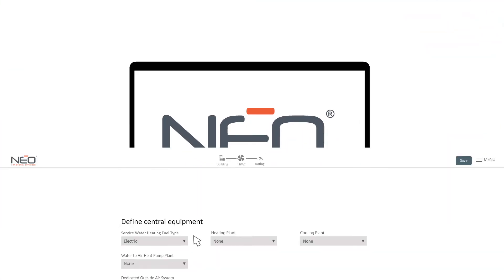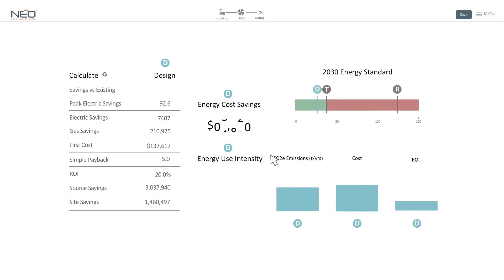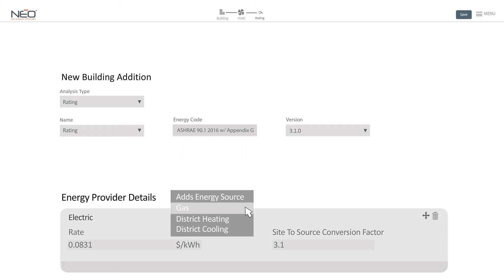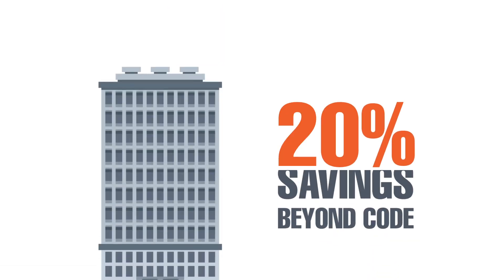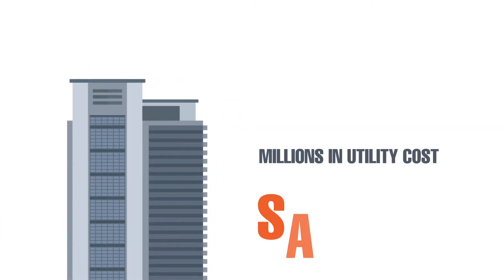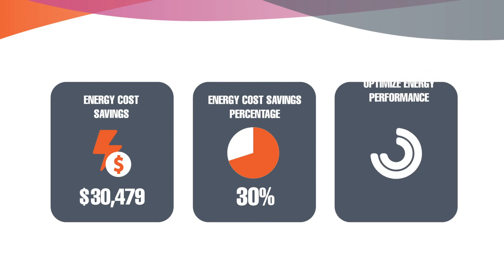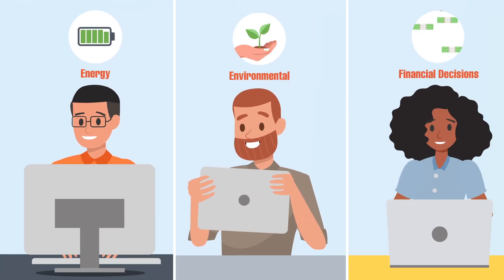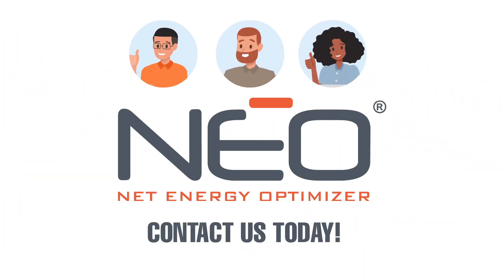NEO | Net Energy Optimizer Overview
An overview of NEO and what it can do for you!